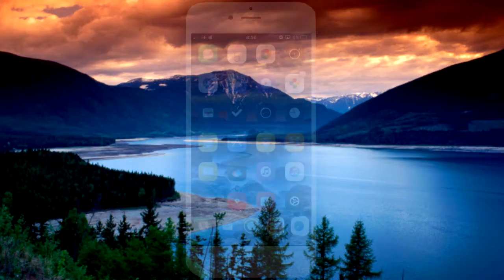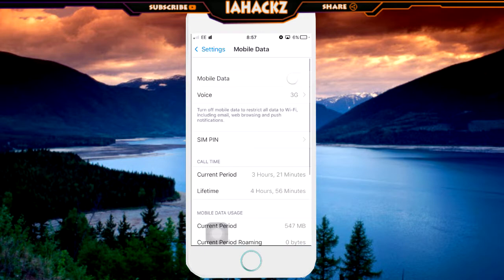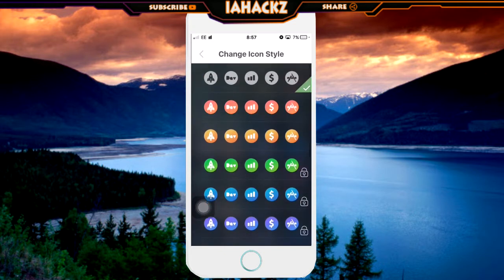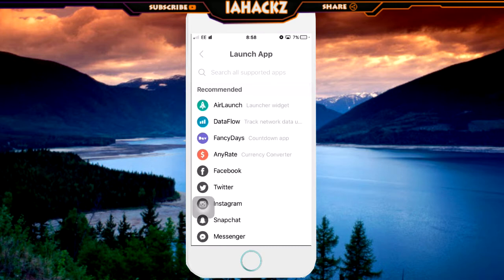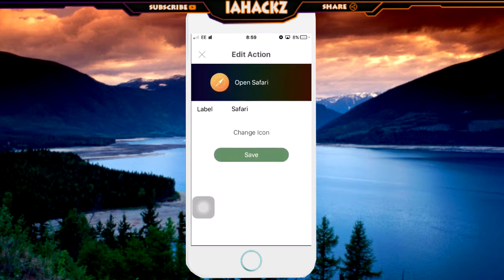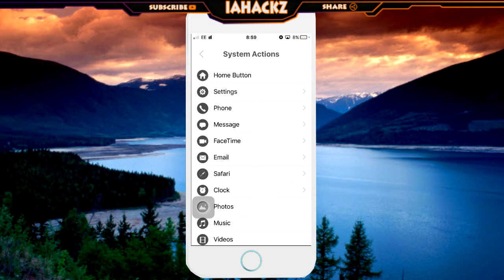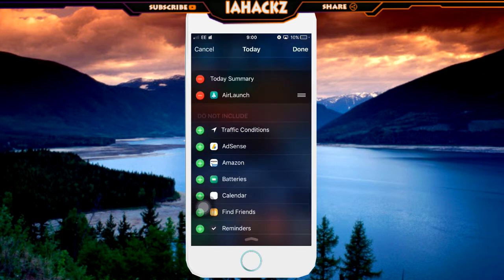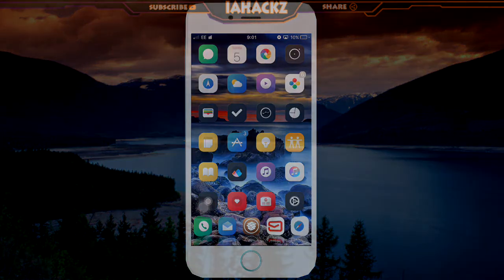Get Toggles/ Widgets On Notification Center On IOS 9 And IOS 10 Without Jailbreak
Install Toggles / widget on Notification Center without jailbreak on any IOS 9 and IOS 10
App::

Wallpaper on my twitter
Social📲

  TO ENTER 
THE WORLD of